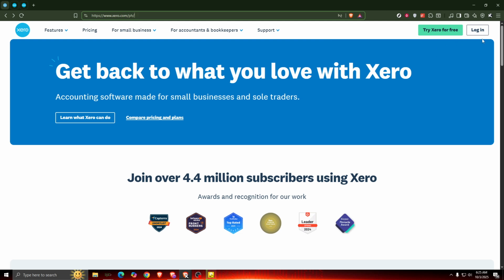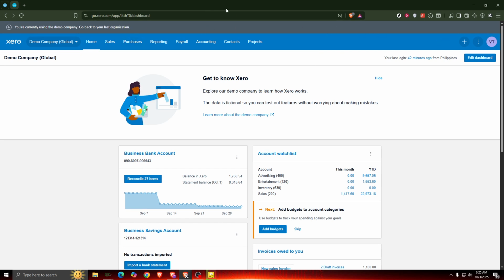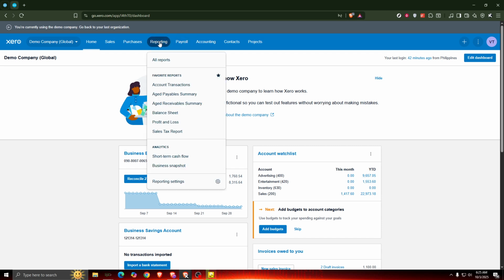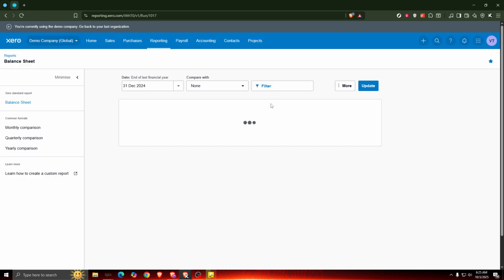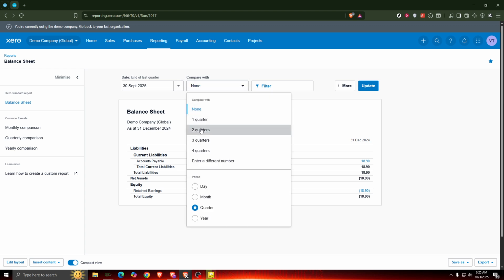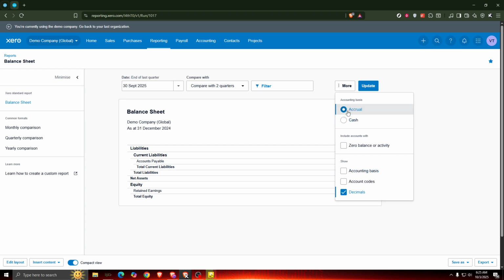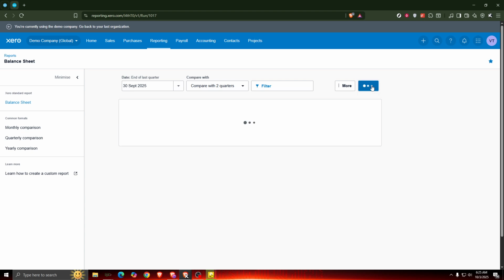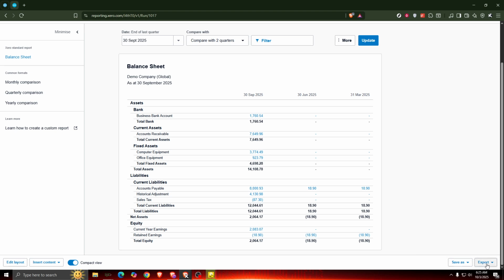How to Create a Balance Sheet in Xero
How to Create a Balance Sheet in Xero (Step-by-Step Tutorial)

Description:
Need to generate a professional balance sheet in Xero? 📊 This step-by-step tutorial will show you how to quickly create and customize a Balance Sheet report in Xero so you can track your business’s assets, liabilities, and equity with ease.

✅ In this video, you’ll learn:

Where to find the Balance Sheet report in Xero

How to customize the report layout and date range

Tips for exporting and sharing your Balance Sheet

Common mistakes to avoid when generating reports

Perfect for small business owners, accountants, and anyone learning Xero for bookkeeping and financial reporting!